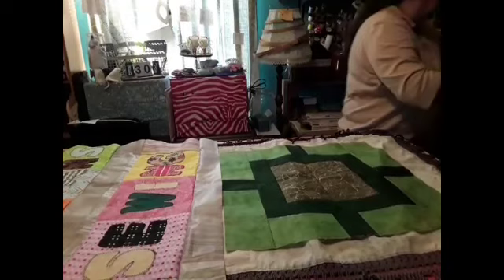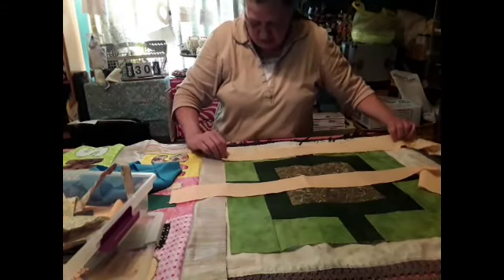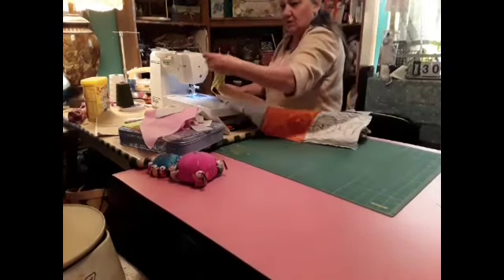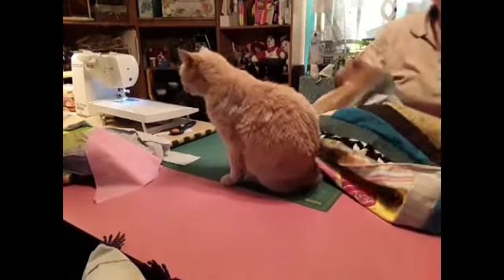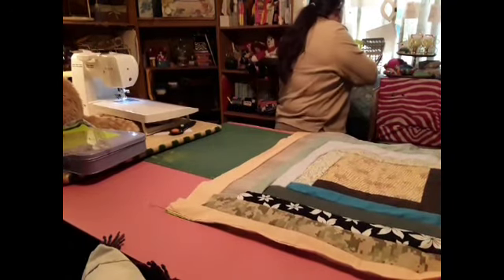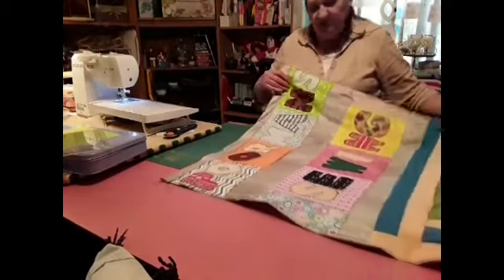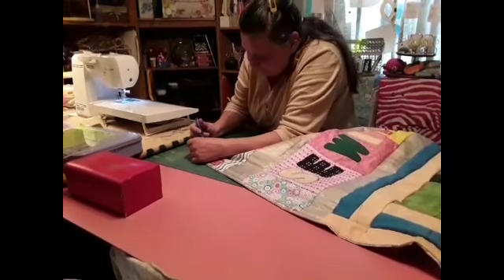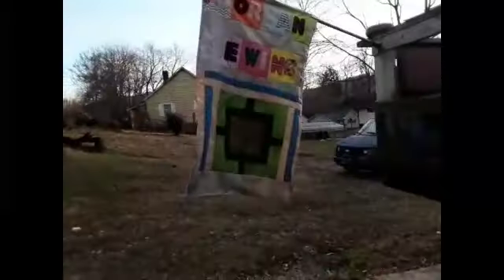Making me a flag 2